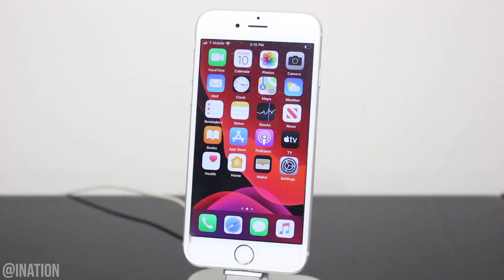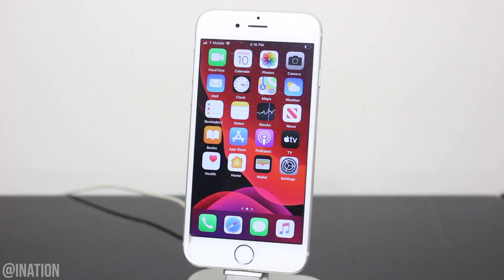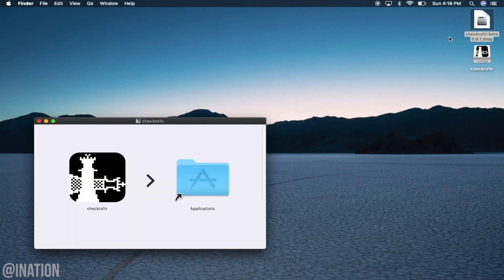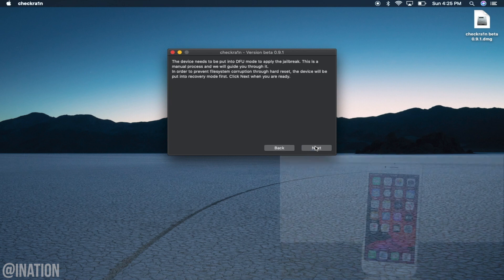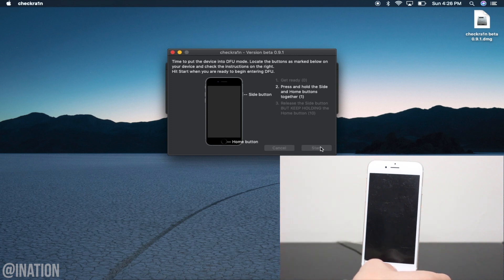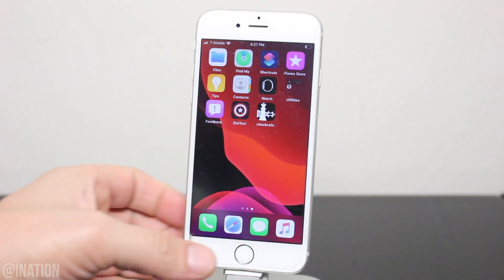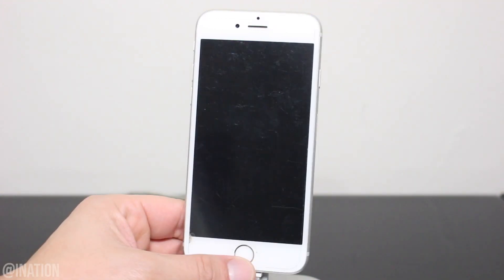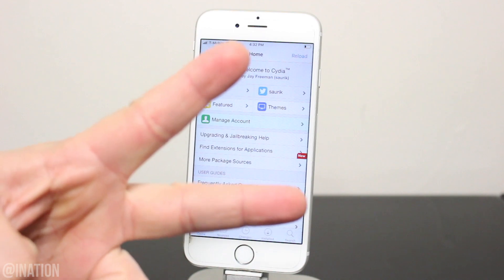How To Jailbreak iOS 13 - iOS 13.3 / 12.3 - 12.4.4 + Install Cydia Checkra1n Semi Tethered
How To Jailbreak iOS 13 - iOS 13.3.1 / 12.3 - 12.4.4 + Install Cydia Checkra1n Semi Tethered

Checkra1n Jailbreak Supports
iOS 13 - iOS 13.3
iOS 12.3 - iOS 12.4.4